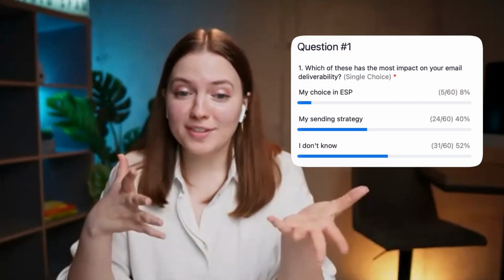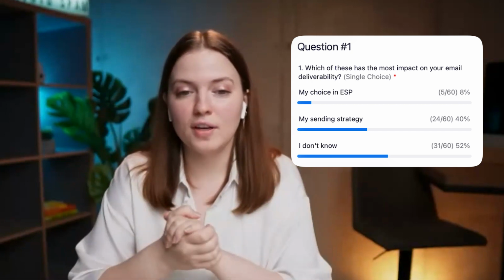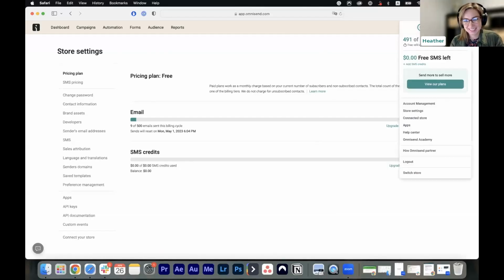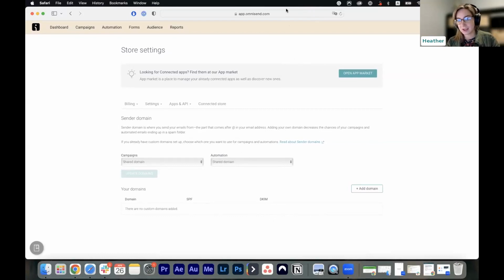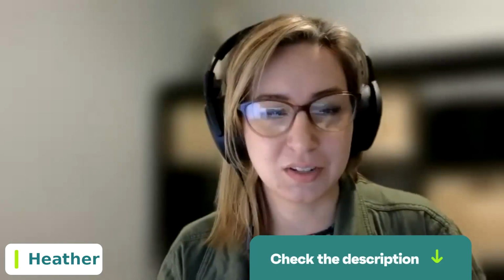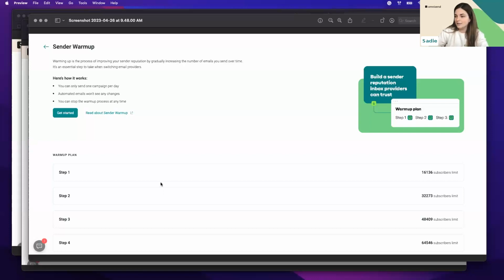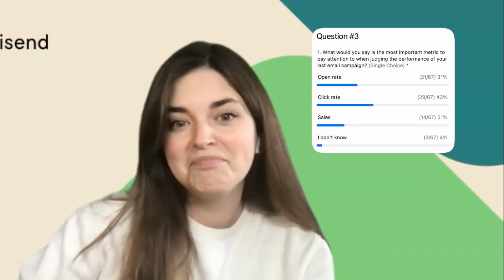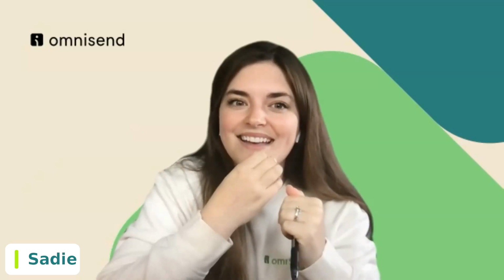Unlocking Email Deliverability: Help Your Messages Reach the Inbox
We’re bringing you the real talk on deliverability - Kate (Product Expert), and Customer Success Managers Heather and Sadie as they go unfiltered in this live conversation about the best actions to take to prevent your emails from going to the spam folder!

We get down to basics and uncover what deliverability actually is - the good, the bad, and the ugly. How you can instill best practices that give your marketing solid foundations to grow and how Omnisend can help you achieve all this and more. Take the first step towards improving your deliverability by joining us for this lively discussion!

🕗 TIMESTAMP
0:00:00 Intro & Agenda
0:03:22 What is Deliverability?
0:05:44 Poll #1 + bonus question
0:07:57 Poll #1 results
0:08:32 Custom Domain vs Shared Domain
0:15:58 What is a Warm Up?
0:17:01 Poll #2 + bonus question
0:20:13 Poll #2 results
0:23:06 Signs of Good/Bad Deliverability and Best Practices
0:30:04 Poll #3
0:31:51 Poll #3 results
0:38:11 What's up with Gmail?
0:44:31 Summary
0:47:20 Q&A
0:59:42 Outro